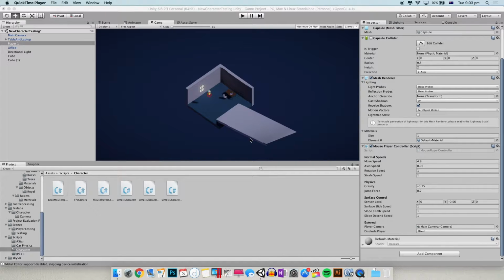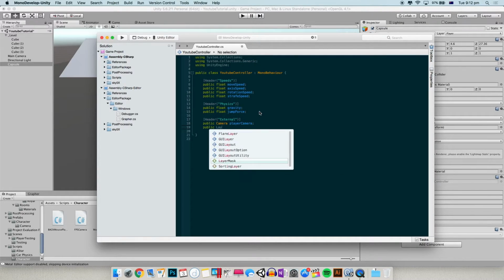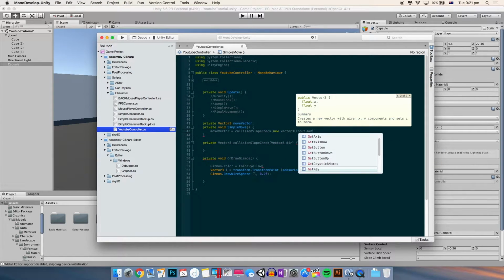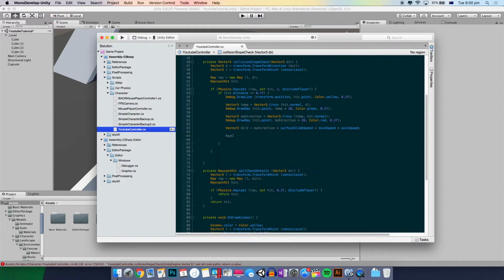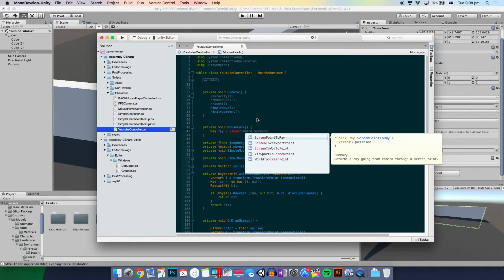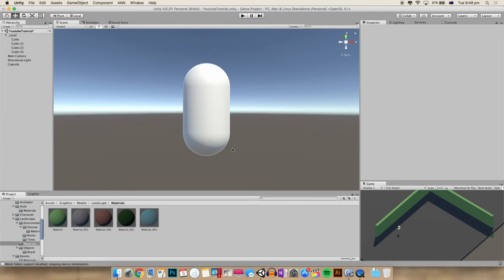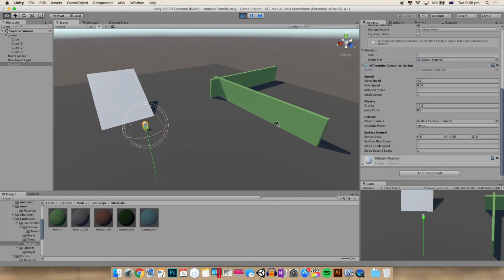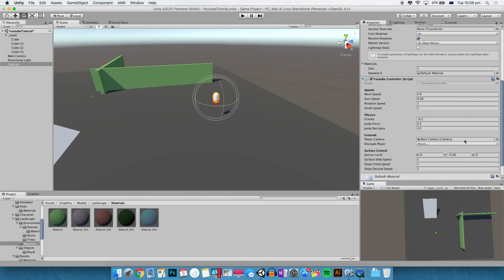Custom Character Controller in Unity from Scratch (C#)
★ Upcoming Videos :
      - Building a Self Driving car With Neural Networks ❤
      - Development Log #2 ❤

See an awesome development log, where I build an open world game from scratch using Unity

This tutorial will help you create a fully functional character controller in Unity from scratch. Features of this controller include : Highly Customisable Values, Jumping, Movement, Slope Navigation, Object Collision Detection+Reaction and more all in one video.

If you want the latest version of this script (Not script in video, possibility that the current configuration of the script won't work for you )